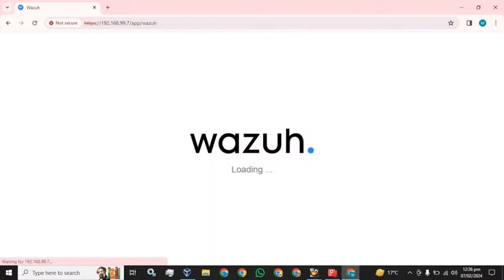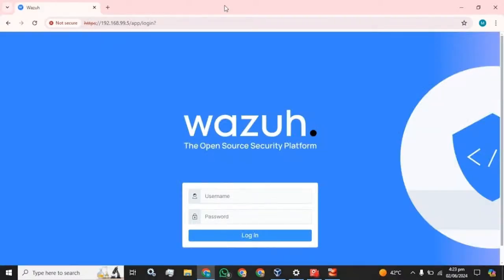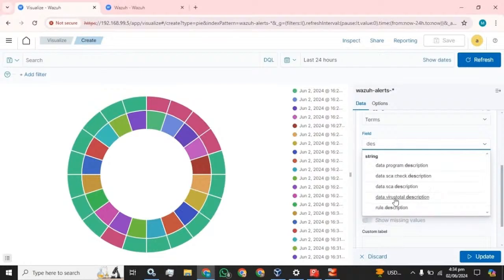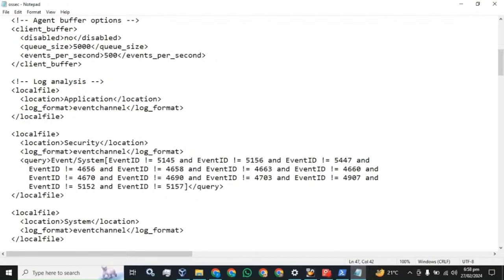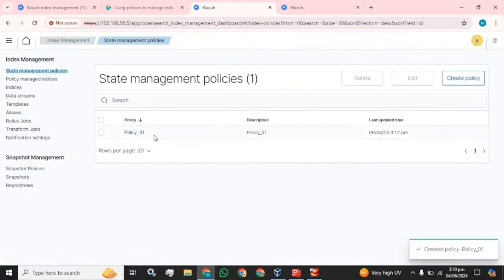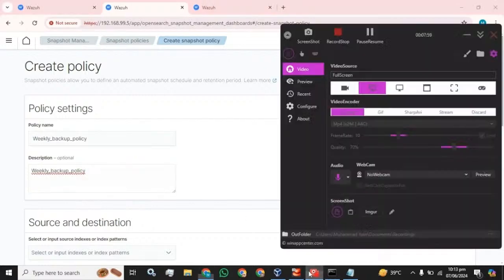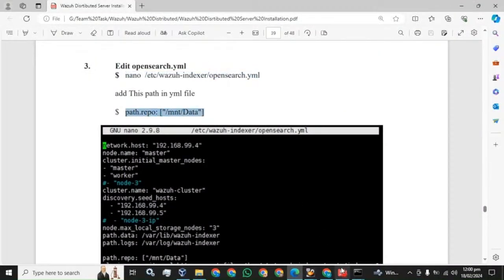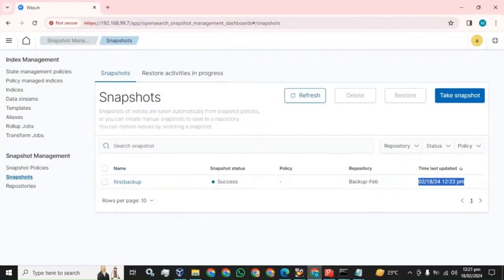Wazuh SIEM Configuration & Setting